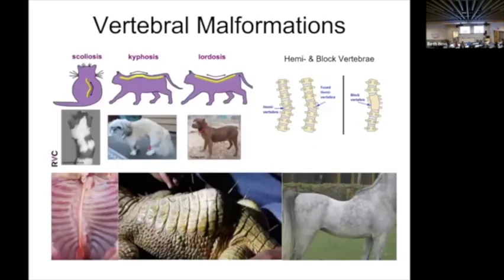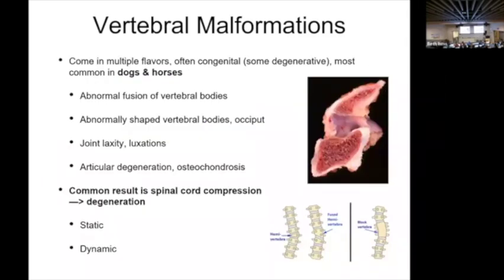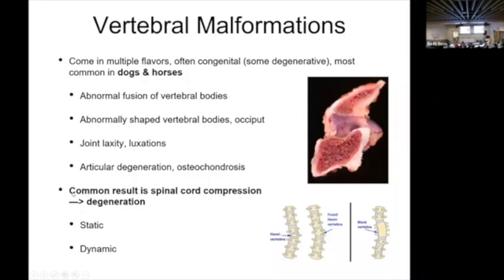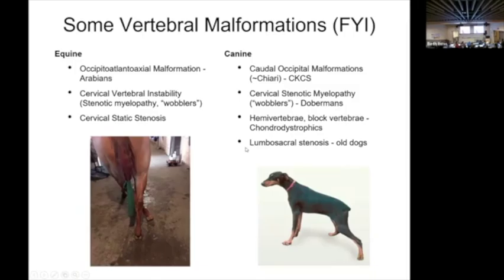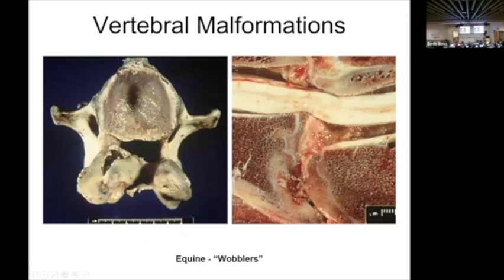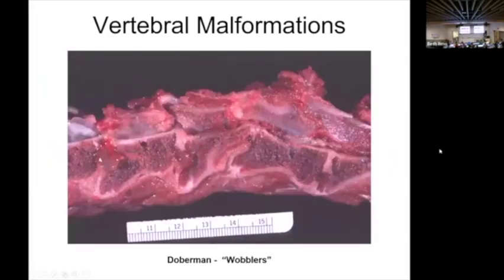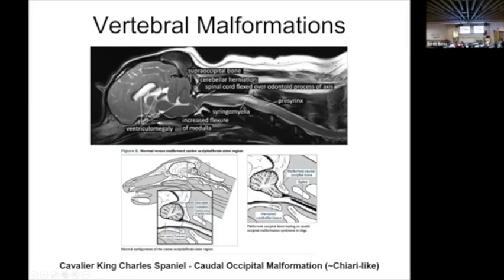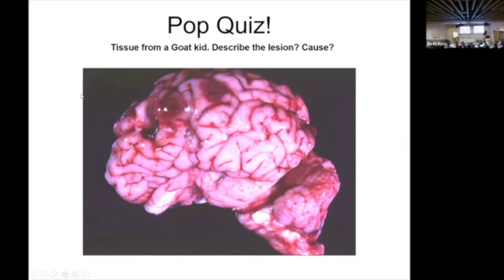Neuropathology 6: Vertebral Malformations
Part six of Neuropathology lecture series for DVM students.

Vertebral Malformations: Kyphosis, Scoliosis, Lordosis, Hemi- and Block Vertebrae
Static vs Dynamic Compression
Equine & Canine Myelopathies
Pop quiz!